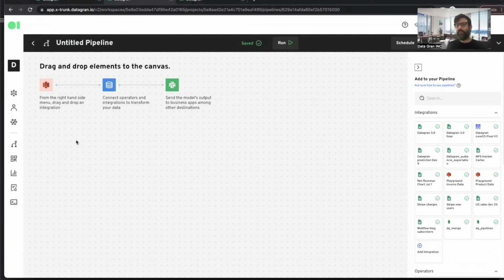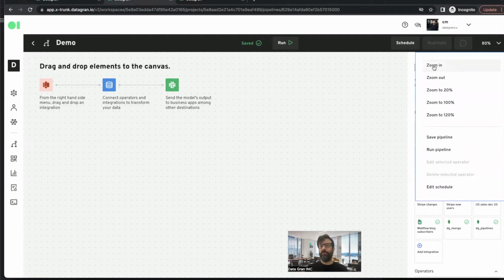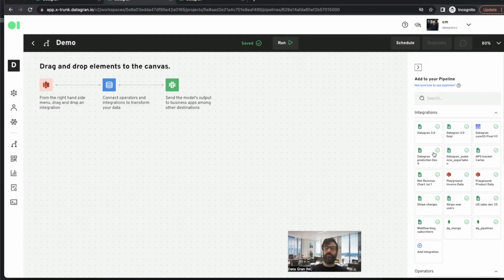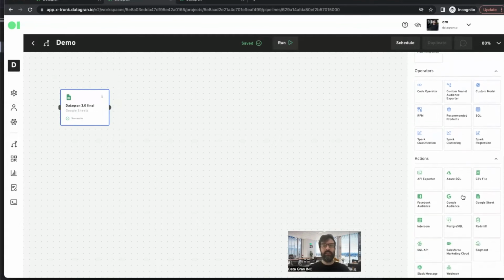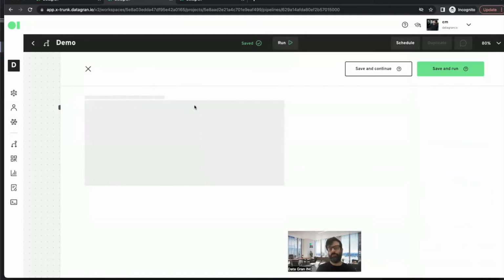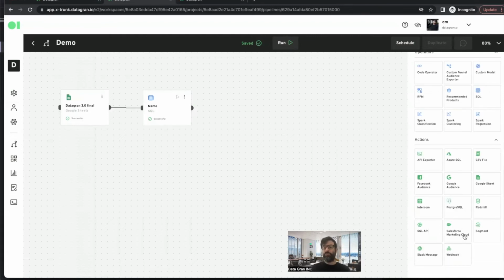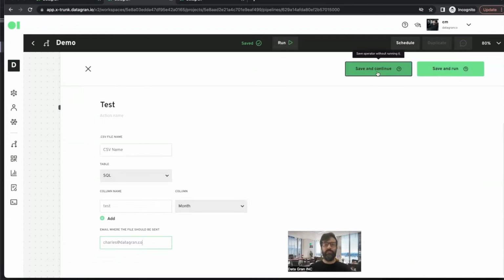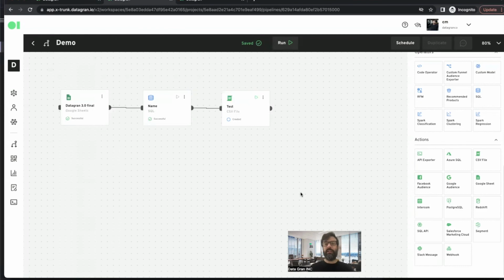Pipelines 2 0 Demo